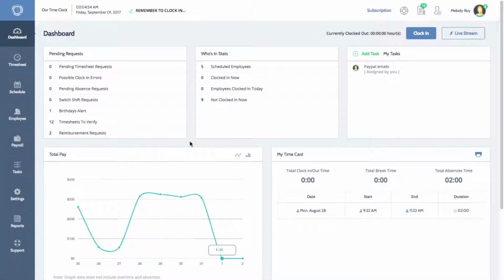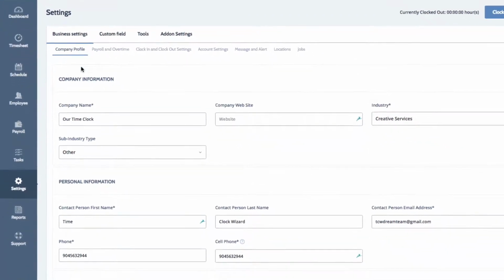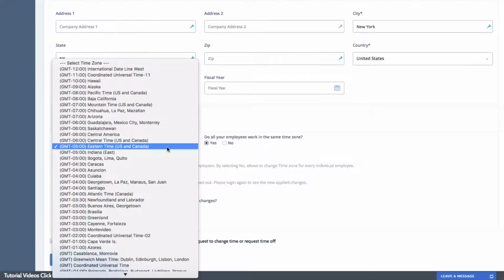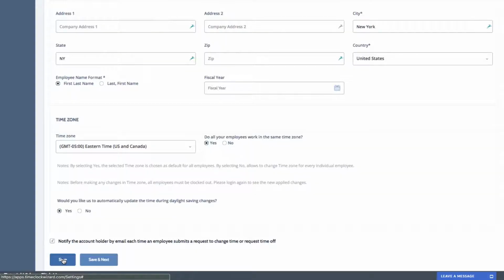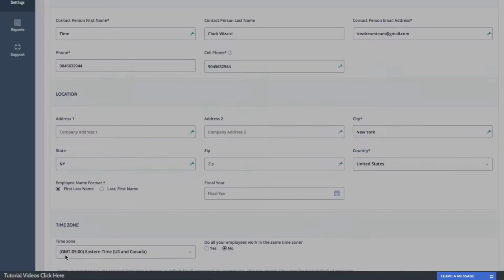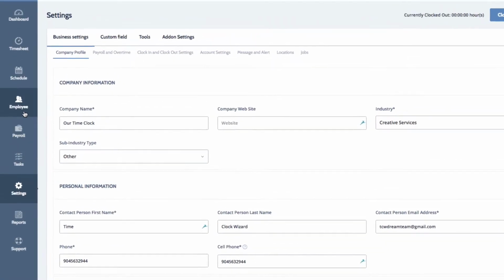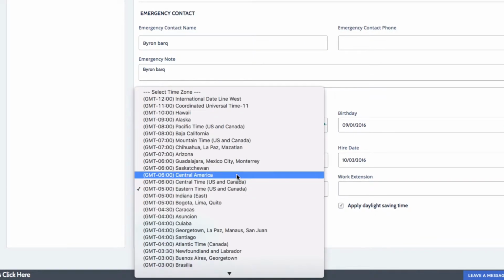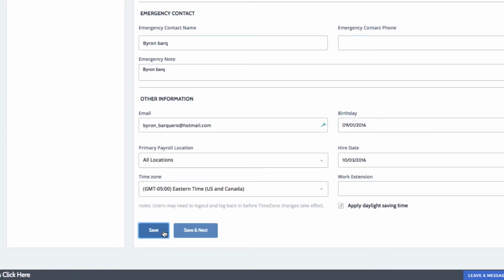How To Update Your Time zone with Time Clock Wizard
This is a tutorial on how to update your time zone in Time Clock Wizard. Time Clock Wizard
Time Clock Wizard is a world class, intuitive scheduling, free online time clock, and payroll solution. to learn more.